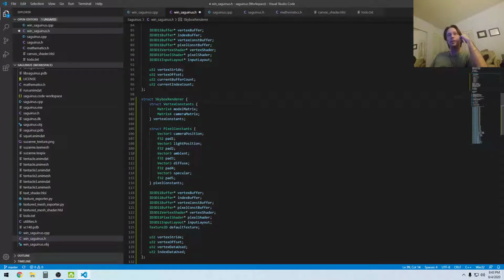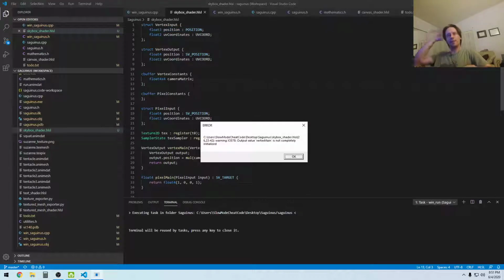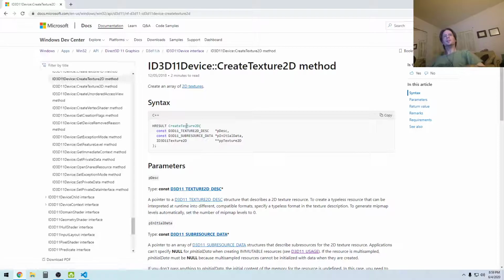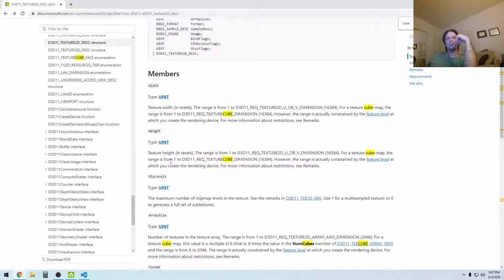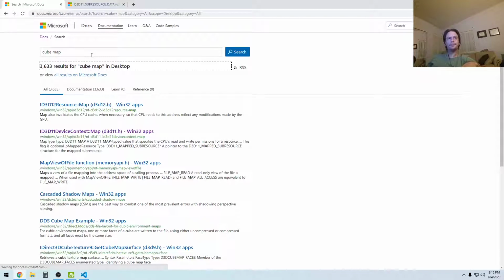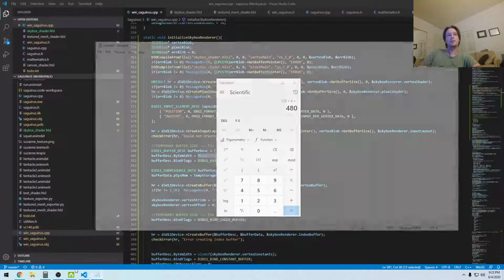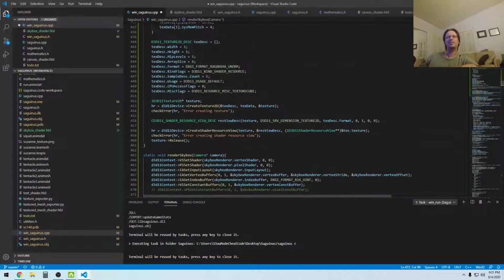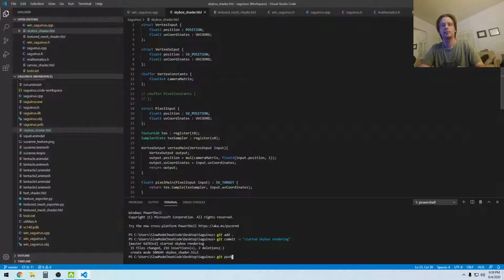Saguinus Development Part 52 (unedited) | Starting a Skybox Render System